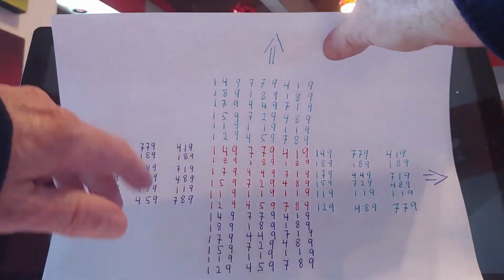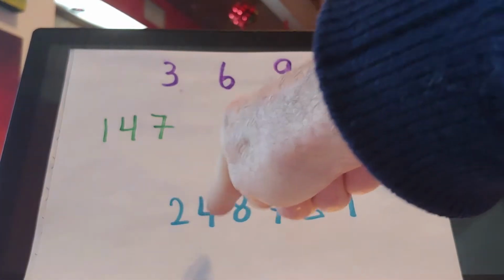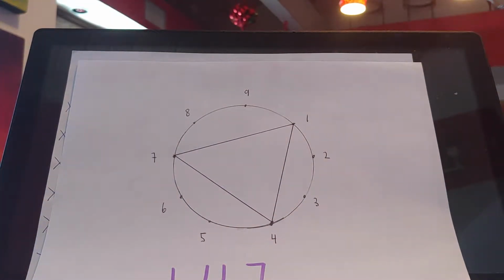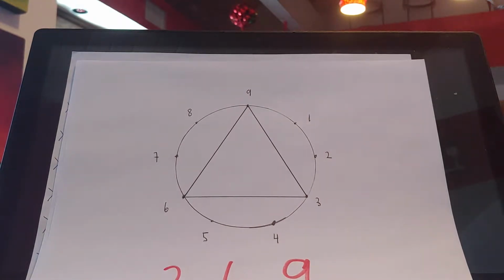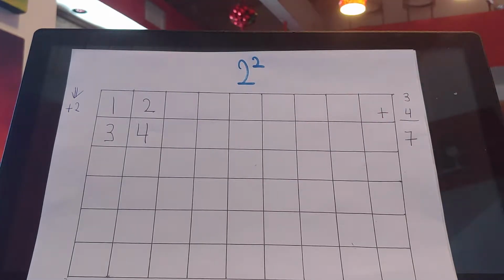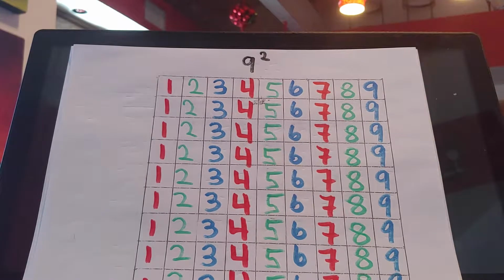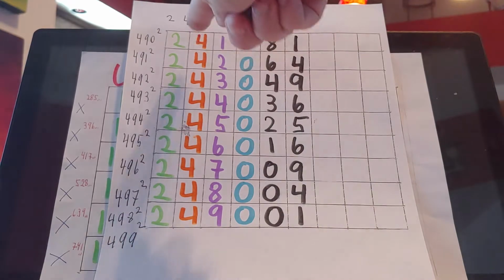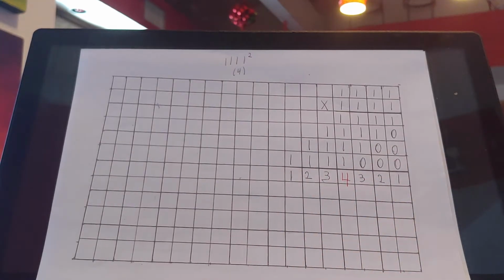The Universal Law of Numbers Squaring Numbers to 9 Digits Magic Trick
Numbers can do Magic.
White and Black and it is just that Black and White.